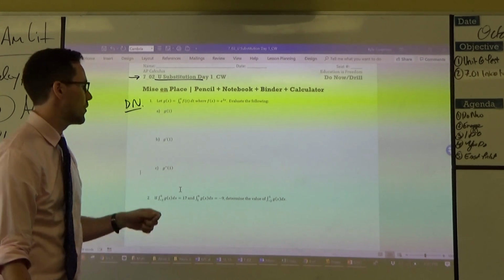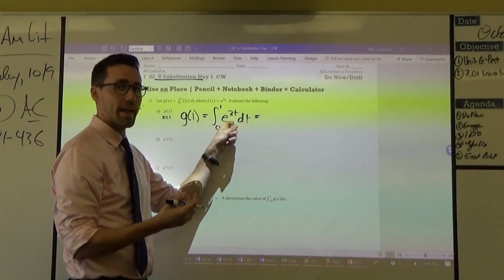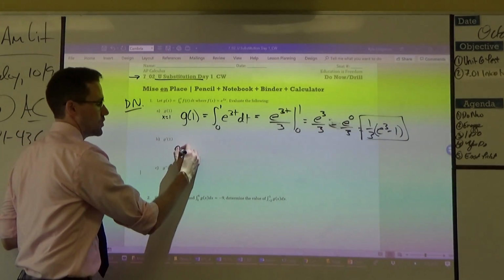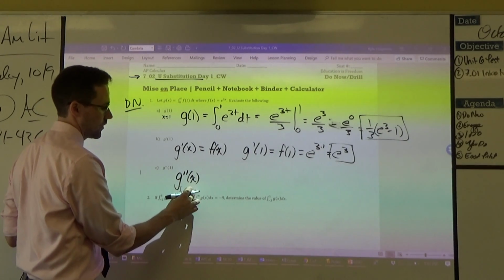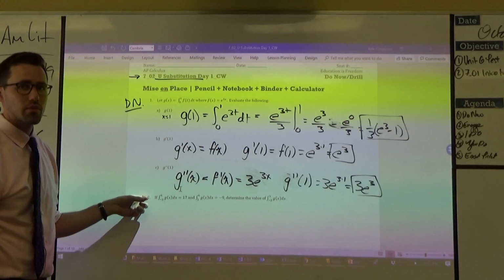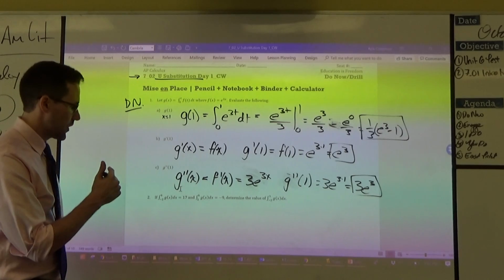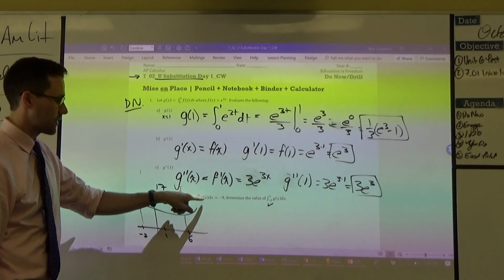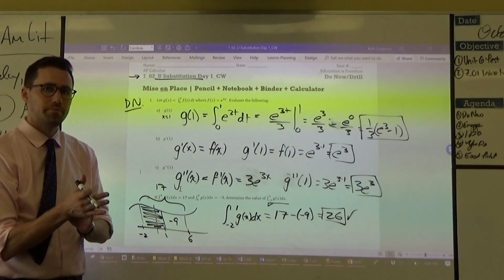7 02 Do Now